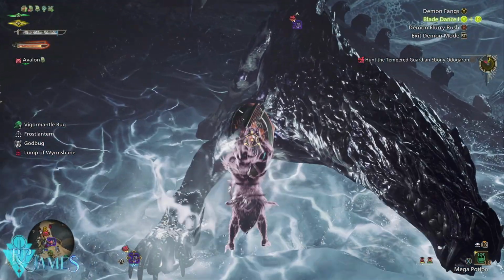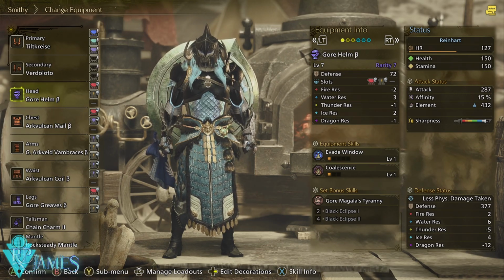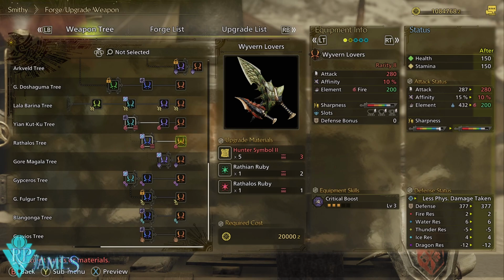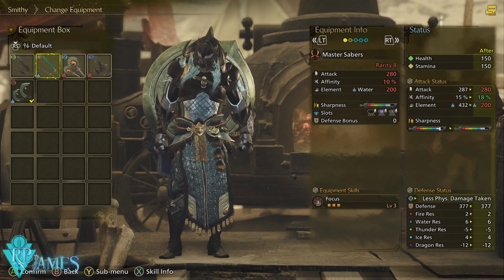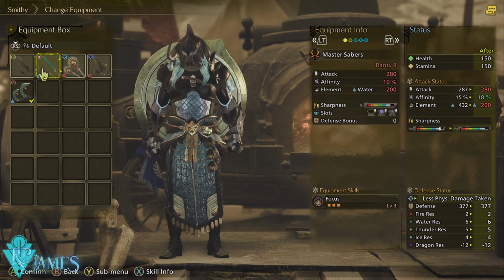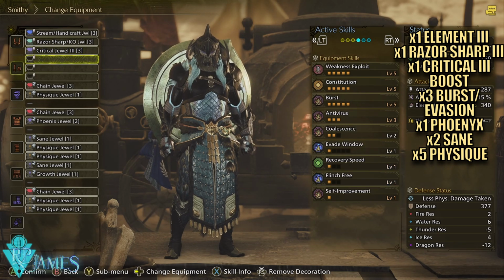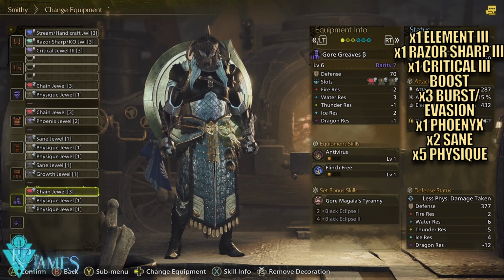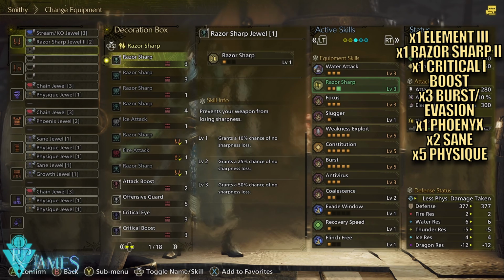Monster Hunter Wilds The Best Most Broken Op Endgame Dual Blades Build Guide!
Timestamps:
0:00 Intro
1:02 Armor
1:55 Monster Weapon
4:33 Artian Weapon
6:44 Decos
12:14 Hunt